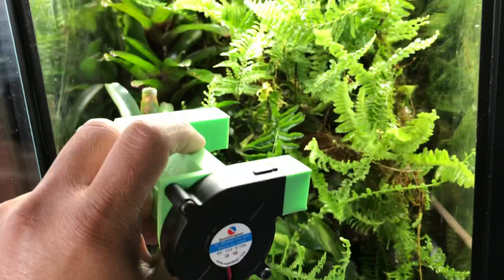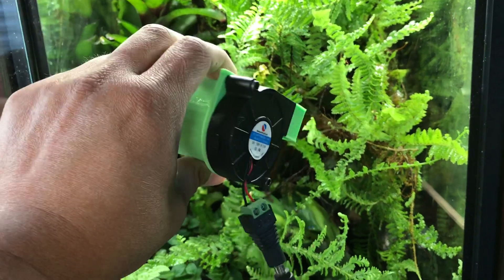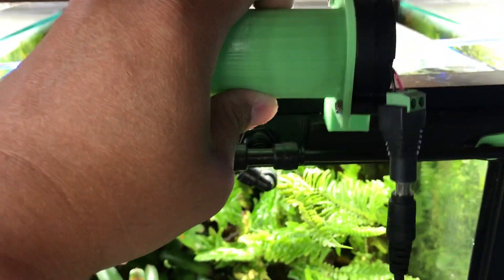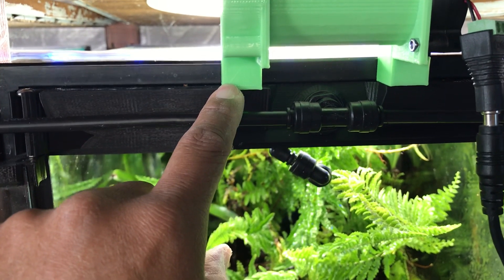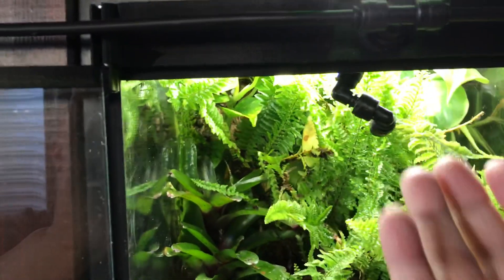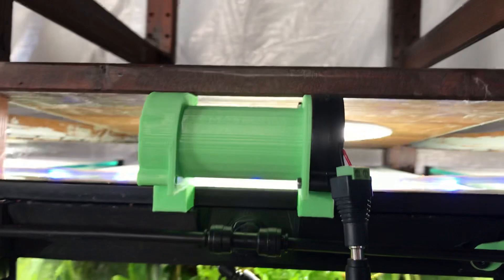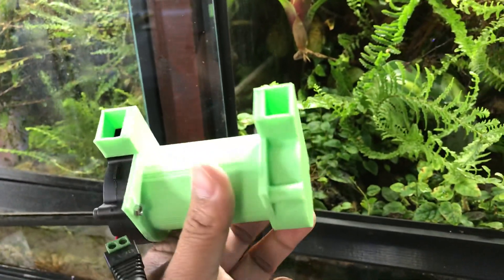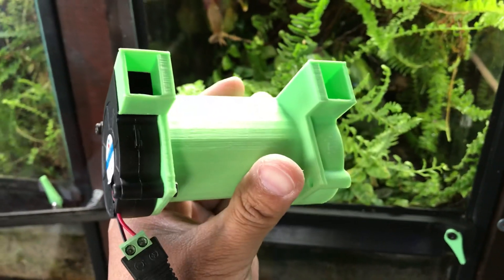External air recirculation system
Working on an external air recirculation system to combine with my new v6.5 conversion kits that provides 64% additional venting.